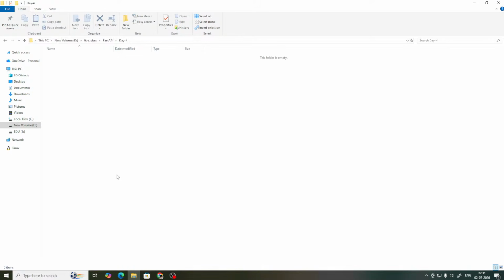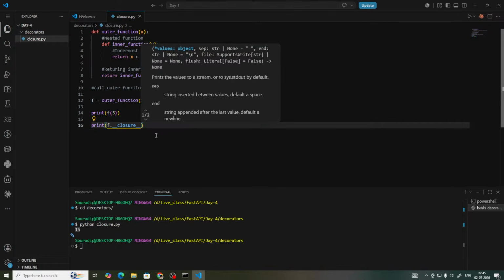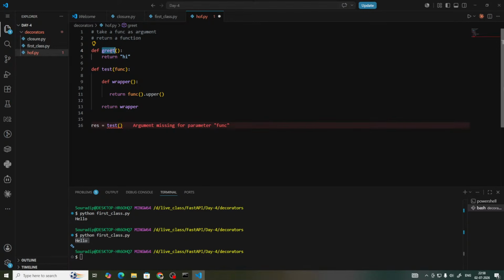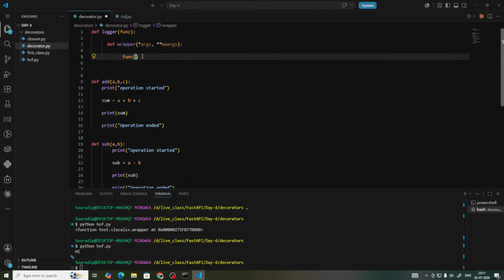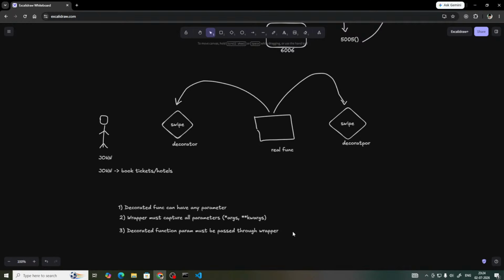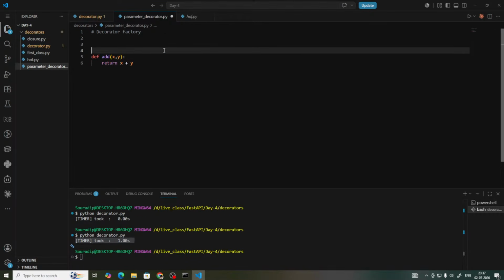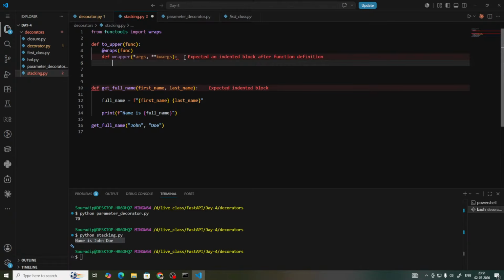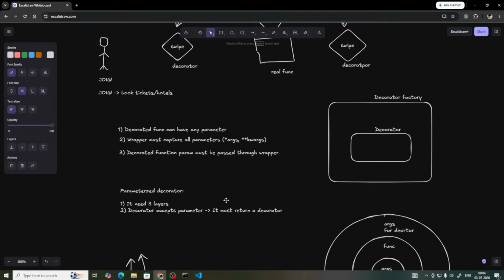Python Decorators From Scratch | The Secret Behind FastAPI's Magic | FastAPI Series #5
Ever wondered how FastAPI's @app.get() or @router.post()
actually works under the hood?

The answer is Python Decorators — one of the most powerful
and most asked concepts in backend interviews.

In this live session, we break down Decorators from absolute
scratch, so you not only understand them — you can BUILD
with them and EXPLAIN them confidently in any interview.

🔥 What You'll Learn:
✅ What is a Decorator & why it exists
✅ Functions as First-Class Citizens in Python
✅ Writing your first Decorator from scratch
✅ Decorators with Arguments
✅ Chaining multiple Decorators
✅ Real-world use cases — logging, auth, timing
✅ How FastAPI uses Decorators internally
✅ How to answer Decorator questions in interviews

💼 Why This Matters for Interviews:
Decorators are asked in almost every Python & FastAPI
interview. Most candidates memorize the syntax.
After this session — you'll understand the WHY, not
just the HOW. That's what gets you hired.

📌 Part of the Backend Engineering Mastery Series —
a structured program taking you from Python fundamentals
to production-grade, AI-powered microservices with FastAPI.

as part of this structured backend engineering series.